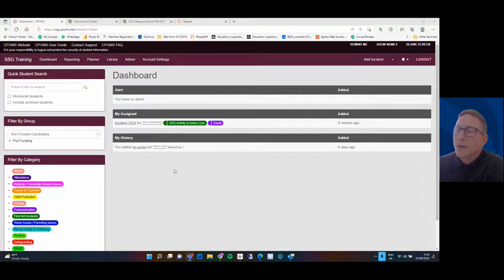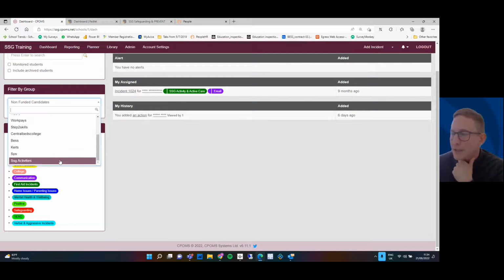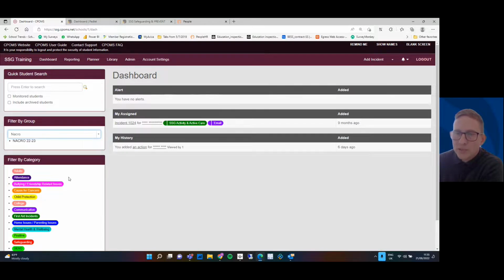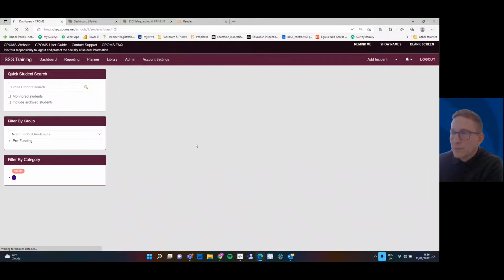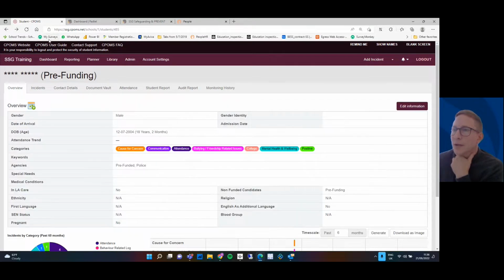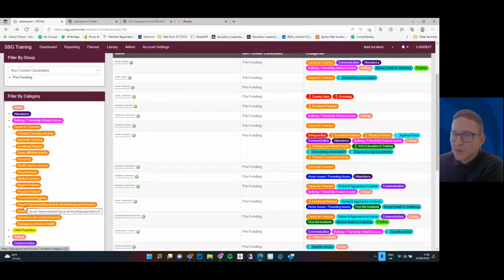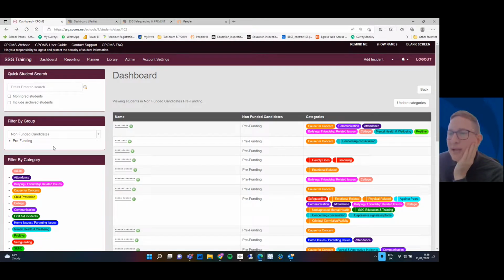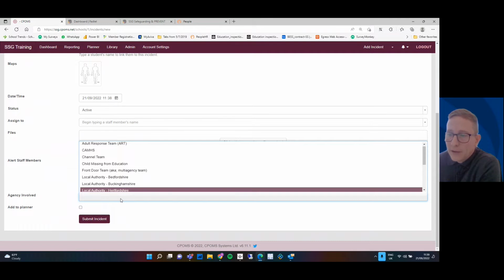CPOMS update recording 20220921 113253 Meeting Recording